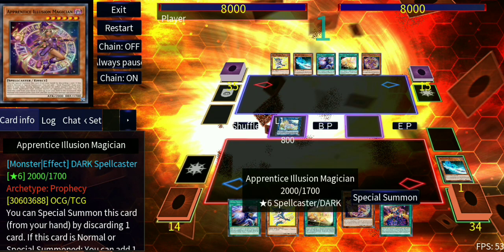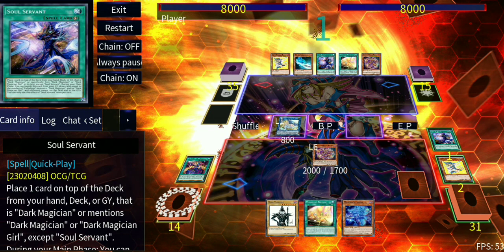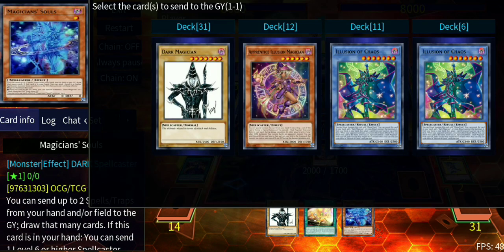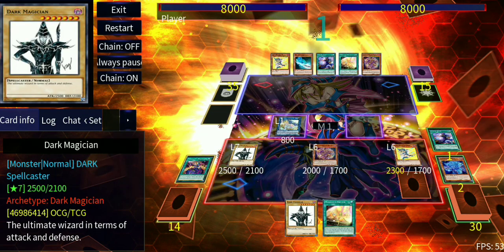Jay recommends, destroy all your opponent's, even if you're new to Yu-Gi-Oh...( budget structure)